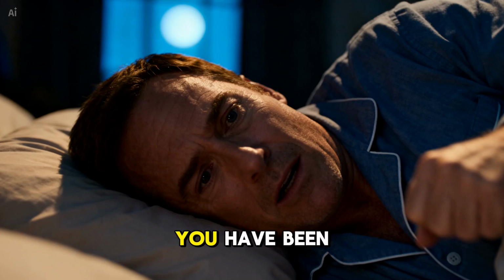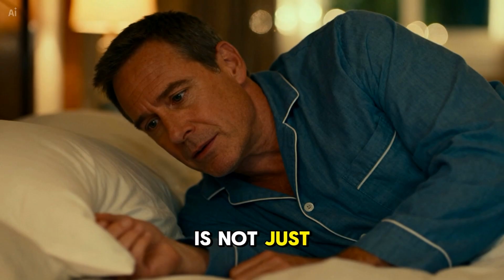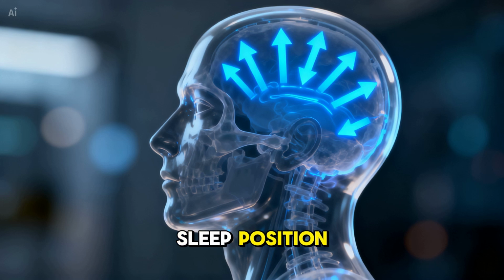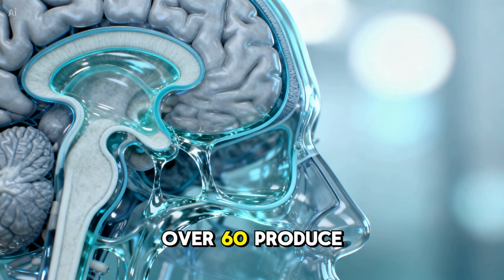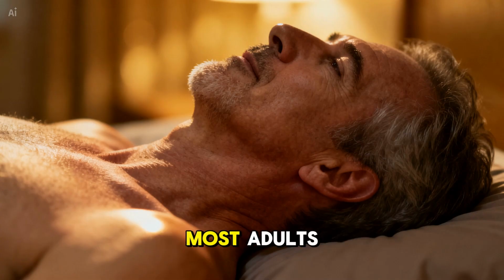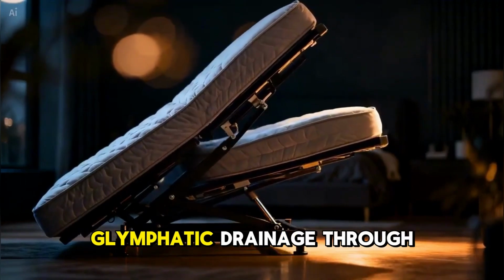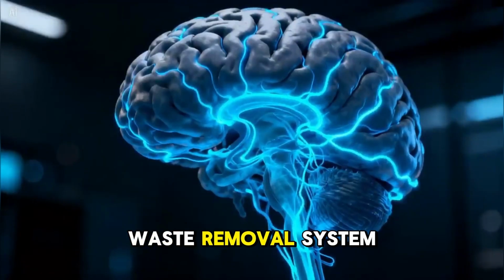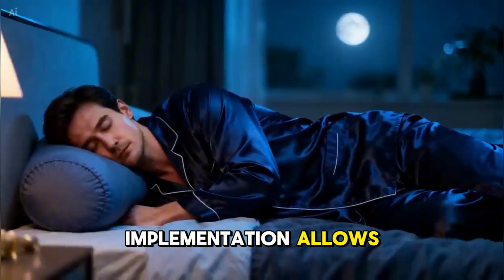"Your Sleep Position Is Clogging Your Brain After 50 — The Side Sleep Fix Scientists Confirmed"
The University of Rochester — the same research group that discovered the glymphatic system — has confirmed something that changes how every adult over 50 should be sleeping. Sleep position dramatically affects glymphatic clearance efficiency. Sleeping on your side increases glymphatic fluid flow by up to 25 percent compared to sleeping on your back — and by even more compared to sleeping on your stomach. After 50, when glymphatic clearance is already compromised by declining slow-wave sleep, sleep position is one of the simplest and most immediately implementable optimizations for reducing the amyloid and tau accumulation driving Alzheimer's pathology.
In this video we reveal the science of sleep position and glymphatic clearance, why the side sleeping advantage is mechanistically significant, and the specific setup protocol that makes sustained side sleeping comfortable and effective for adults over 50.
✅ What you'll learn:
— Why sleep position dramatically affects amyloid clearance from the brain
— The specific glymphatic mechanism that makes side sleeping superior
— Why stomach sleeping is the worst position for brain health after 50
— The pillow and positioning setup that makes side sleeping sustainable
— The complete sleep position optimization protocol for adults over 50
🔬 Sources:
— Journal of Neuroscience: Sleep Position and Glymphatic Flow Research
— Science Translational Medicine: Lateral Sleep and Amyloid Clearance
— Sleep Medicine Reviews: Optimal Sleep Position for Brain Health
— Neurology: Sleep Position and Cognitive Outcomes